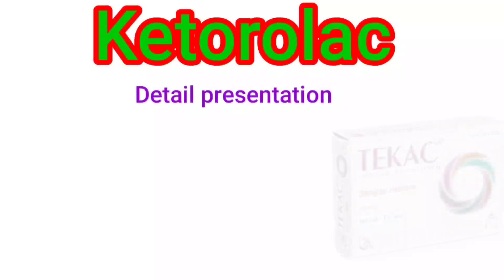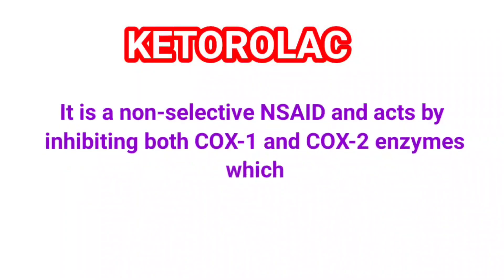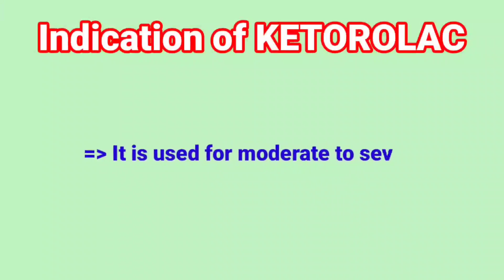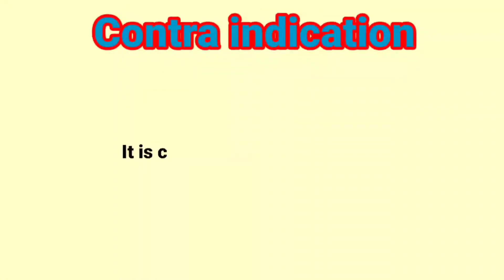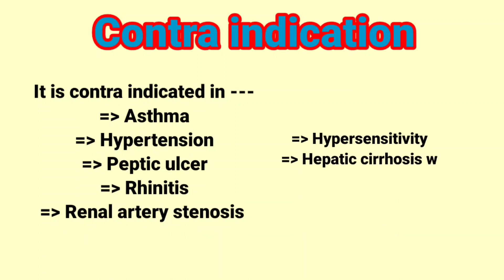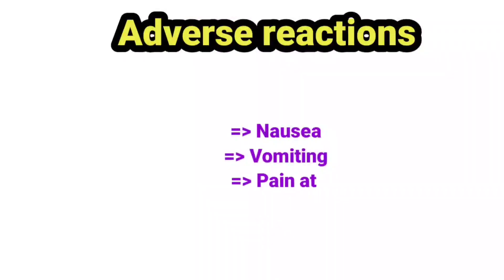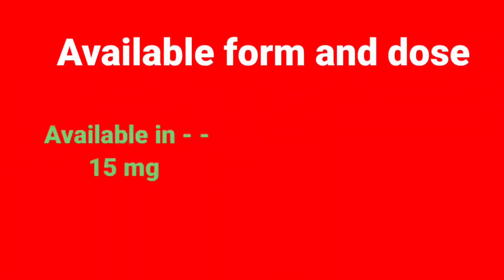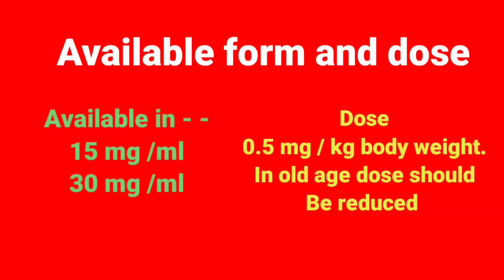KETOROLAC | Indication | contra indication | available form and dose